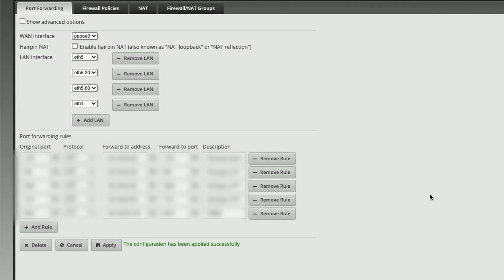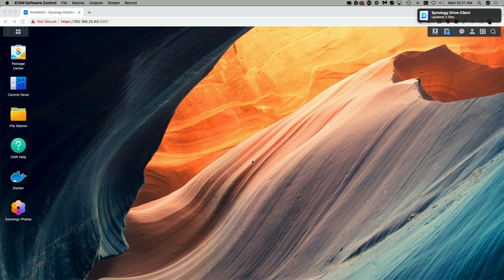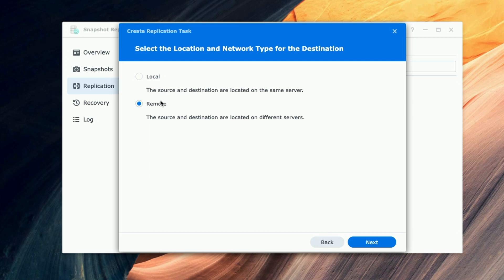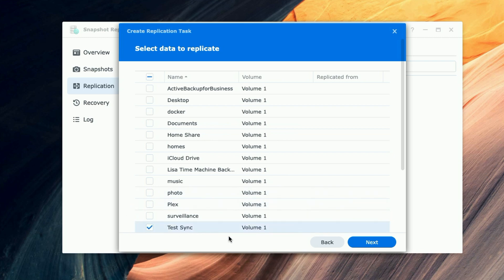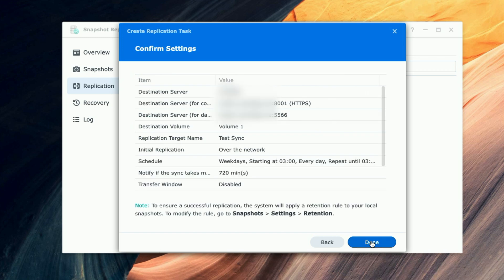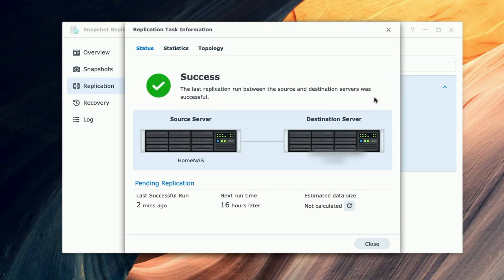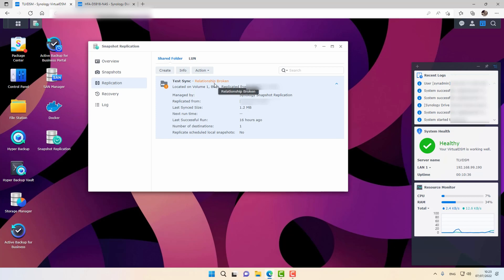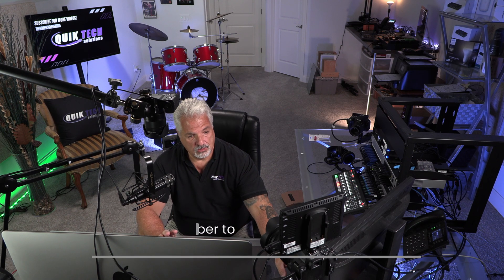Snapshot Replication To A Remote NAS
In this video, Snapshot Replication To A Remote NAS, I show how to setup a replication task to a remote NAS.

00:00 Introduction
00:58 What is Snapshot Replication
01:35 Port Forwarding Setup
03:33 Setting Up The Replication Task On The Source NAS
09:40 Syncing To Destination NAS
11:29 A Look At The Task On The Destination NAS
14:27  Final Thoughts and Thanks To Tech Me Out
14:49 Closing Segment

Regards!!